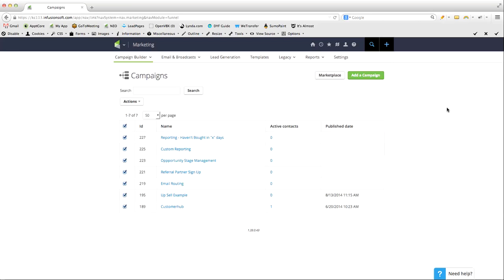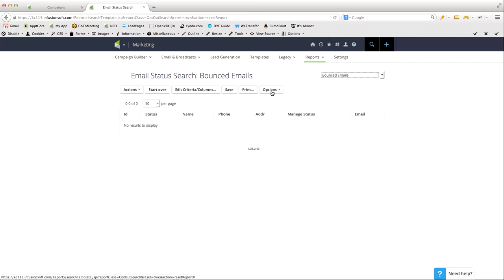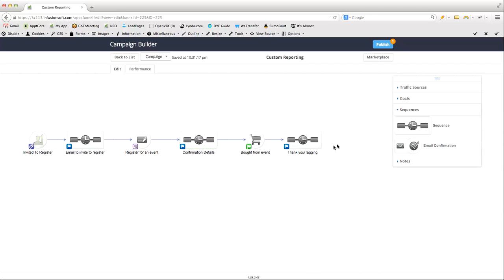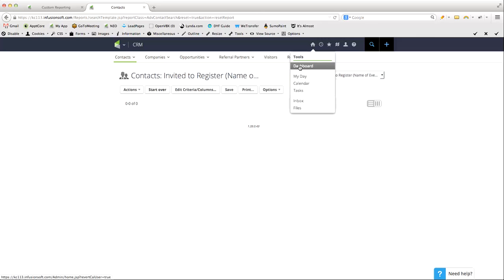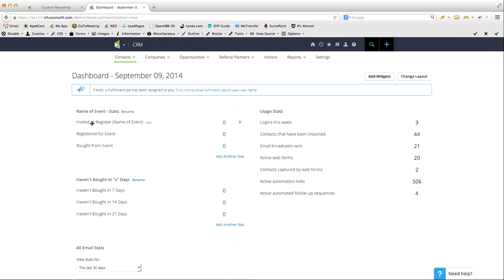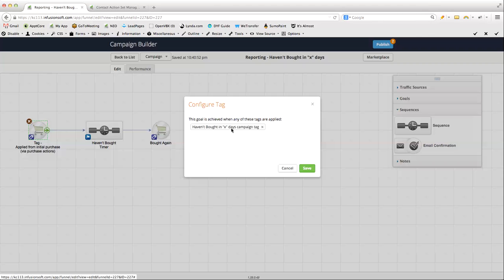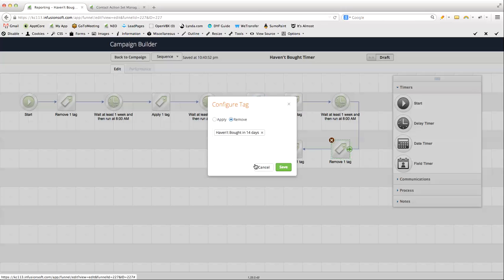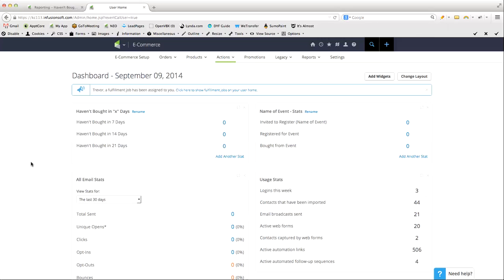Webinar Wednesday - Leveraging Custom Reporting